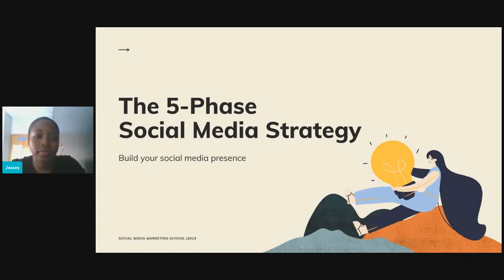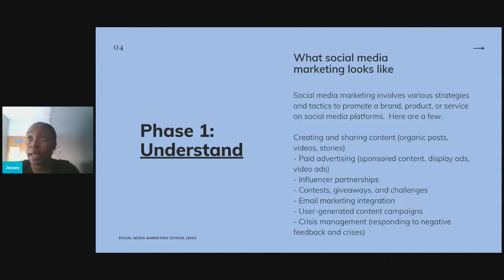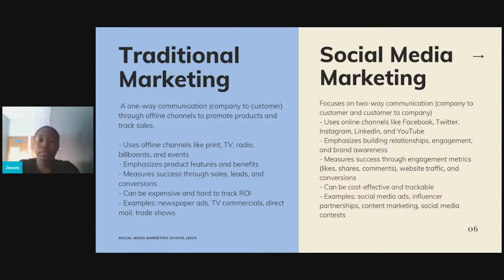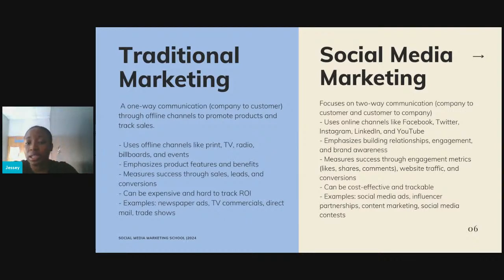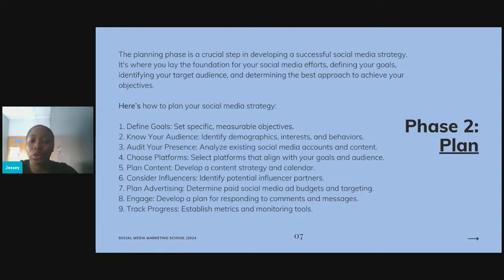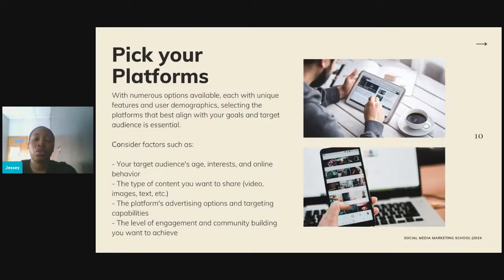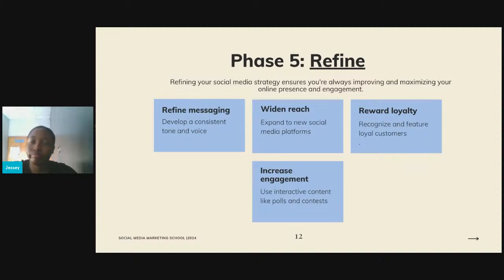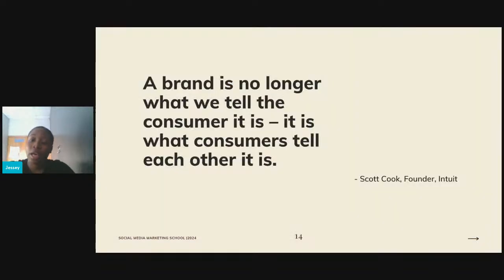Level Up: Get SMM Savy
Personal development is key to becoming great at your chosen career

Join our weekly SMM workshop happening on Wednesday 7th August, 2024📅

Learn something new about Social Media Management